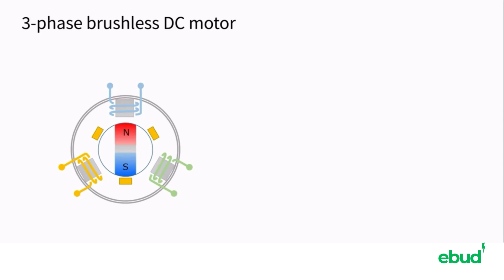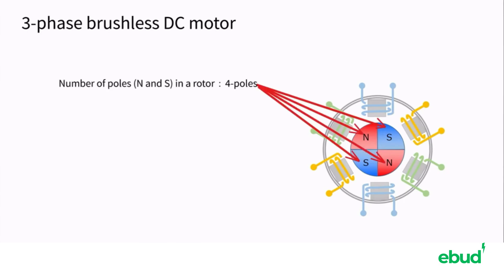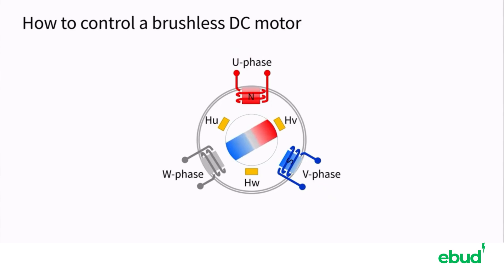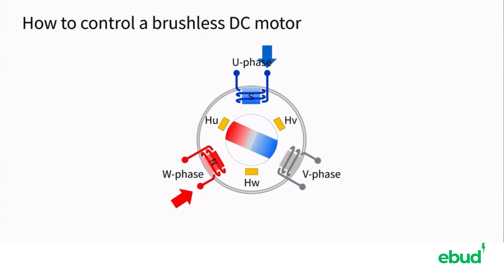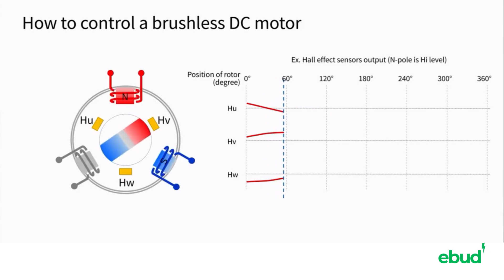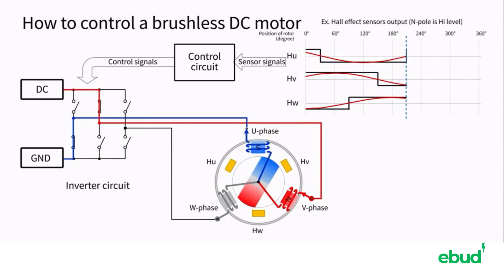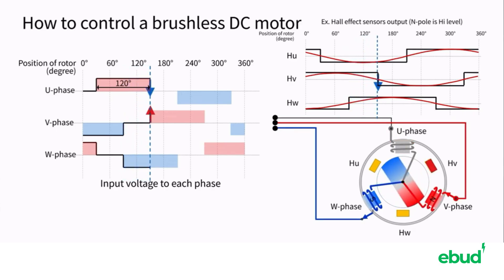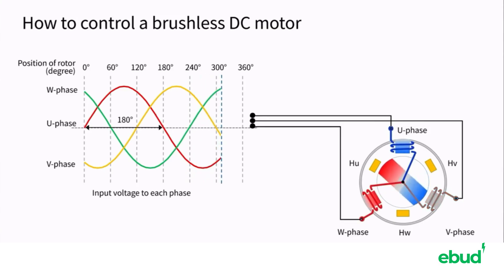Motor Control Basics : Exploring BLDC and PMSM Control Techniques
Brushless DC (BLDC) and Permanent Magnet Synchronous Motors (PMSM) are essential in modern motor control systems due to their high efficiency and precision. Both motors use permanent magnets in the rotor,  use sinusoidal back-EMF and field-oriented control (FOC) for smoother operation. Understanding their control techniques is key to optimizing performance in applications ranging from robotics to electric vehicles.